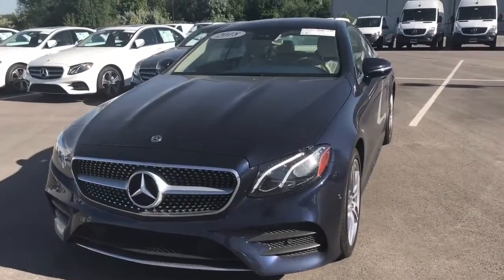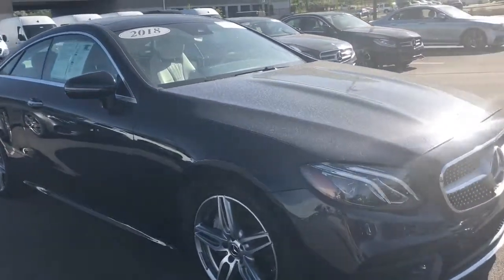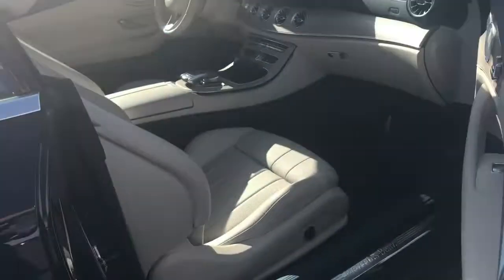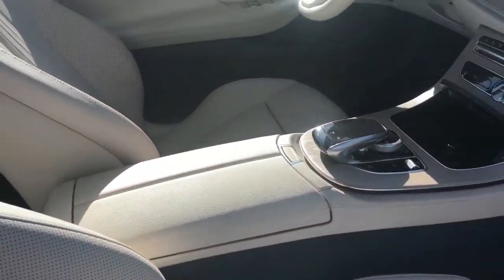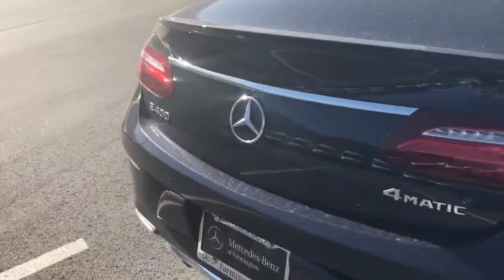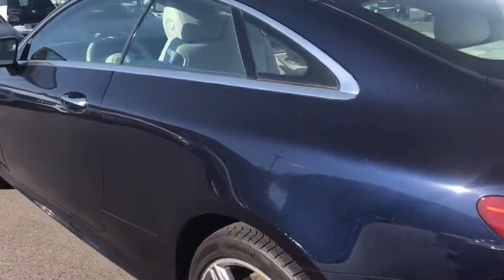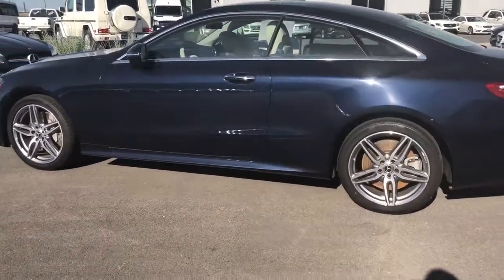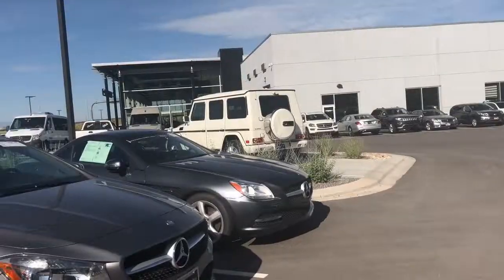Chelly’s E400 Coupe (Rossi@MBOF)